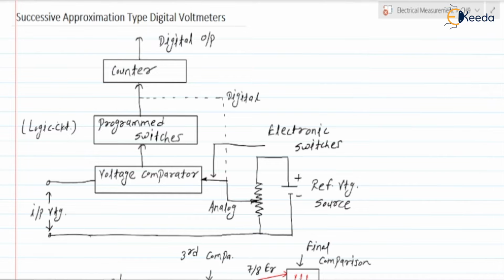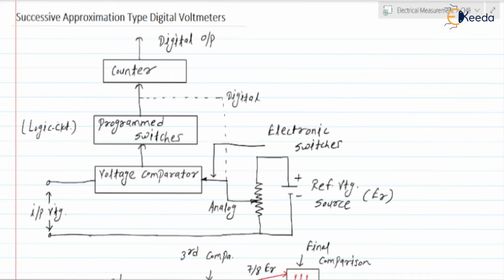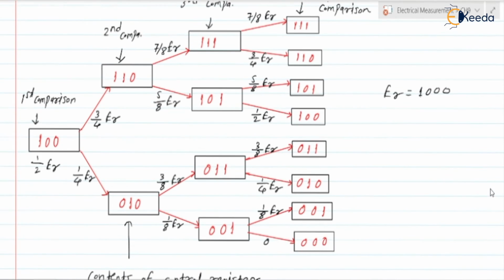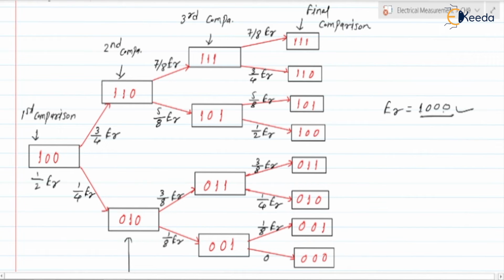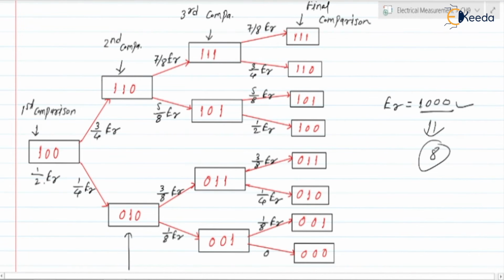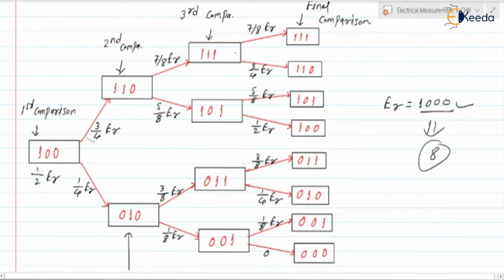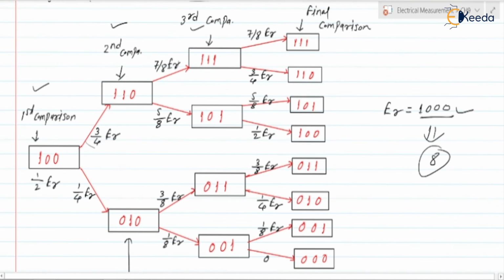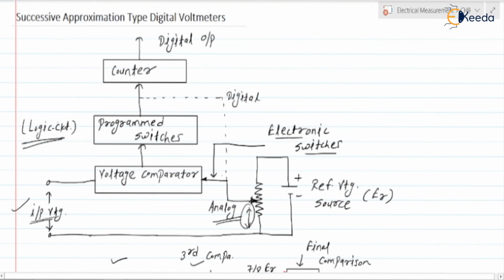Successive Approximation Type Digital Voltmeters